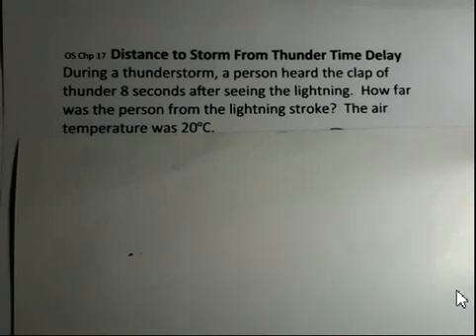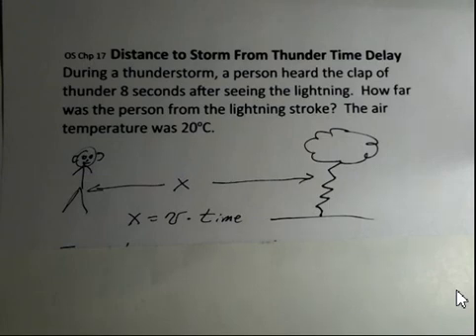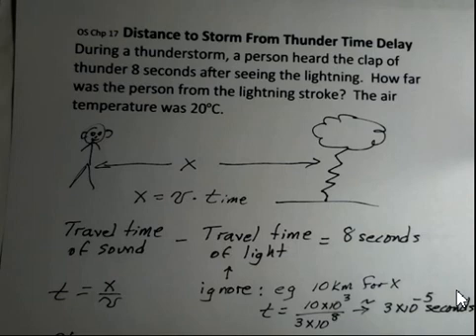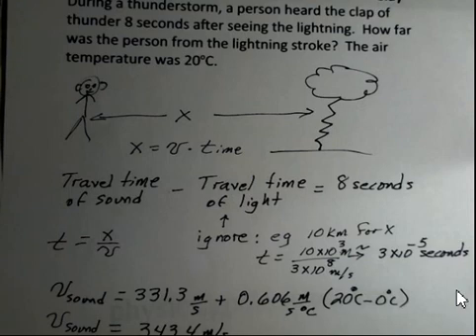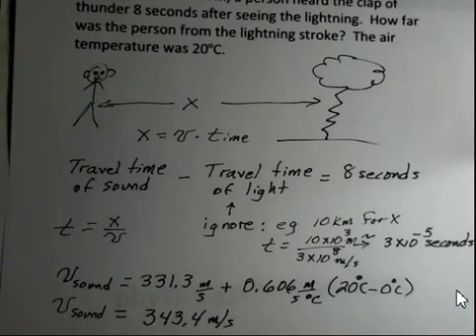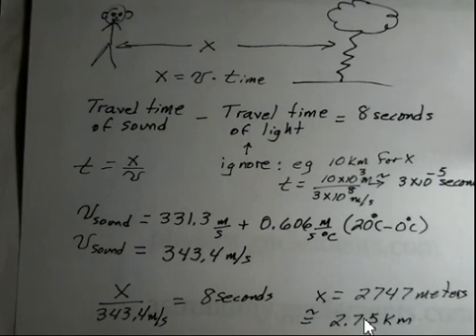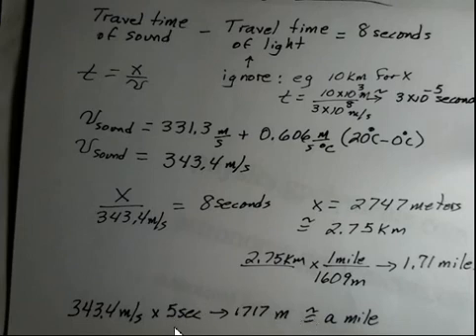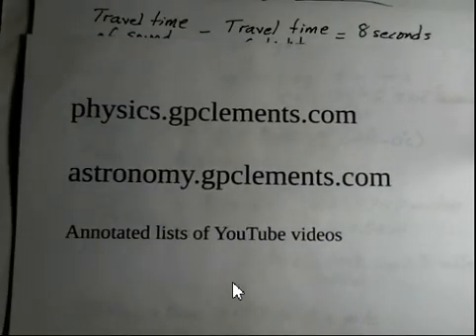Distance to Storm from Thunder Time Delay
This video calculates the distance to a thunderstorm based on the speed of sound and the time delay between seeing the lightning and hearing the thunder.  Introductory General Physics I